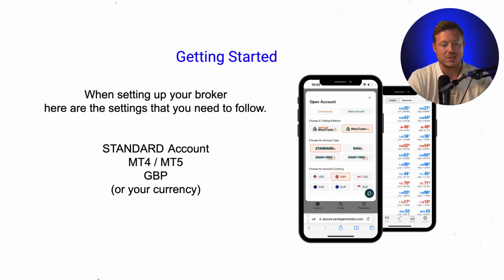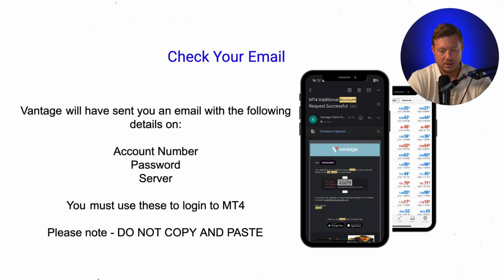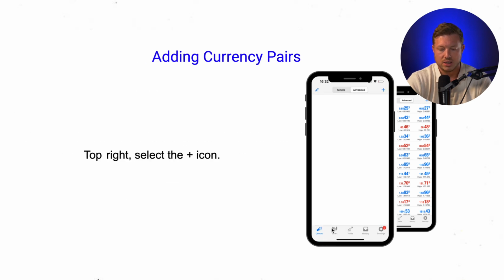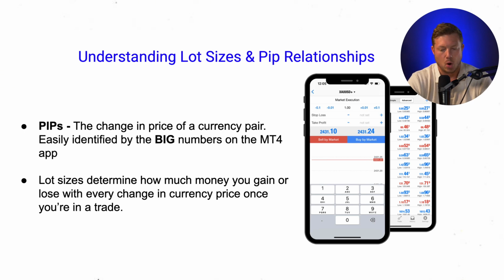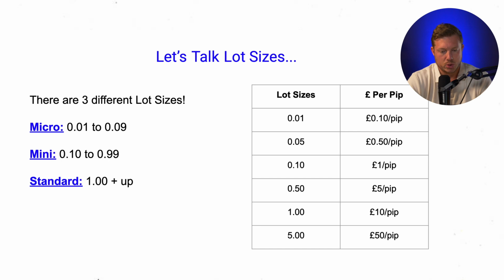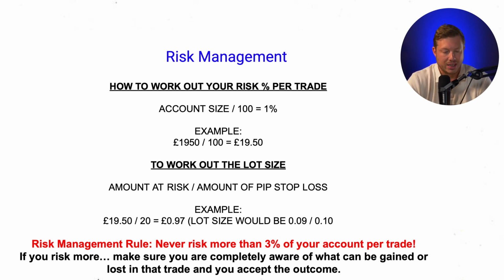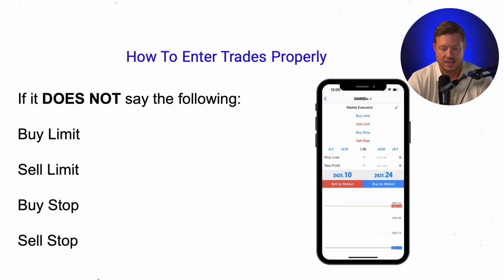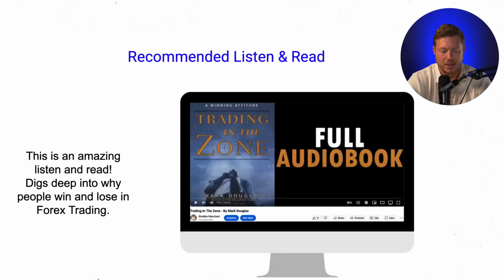The Forex Basics Introduction To Trading Your Beginners Guide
🔥 Welcome to the Ultimate Forex Gold Trading Channel! 🔥

Are you ready to learn, earn, and grow in the world of Forex Gold trading? This channel is your one-stop destination for everything you need to succeed – from step-by-step guides and live trading examples to copy-and-paste strategies that are designed for beginners and pros alike.

💰 Whether you’re starting with $300 or scaling your account to $50,000+, our proven system helps you trade smarter, not harder. Watch each video, take notes, and join the winning community that’s changing lives one trade at a time.

📌 IMPORTANT: When registering, make sure to enter IB112541 as the person who referred you – this ensures you’re properly connected to our exclusive community and can get the full benefits, including private signal access and support.

👥 We’re not just traders – we’re a family of dreamers and achievers, sharing profits and helping each other grow every single day.

💬 Got questions? Drop a comment – we’re here to help.